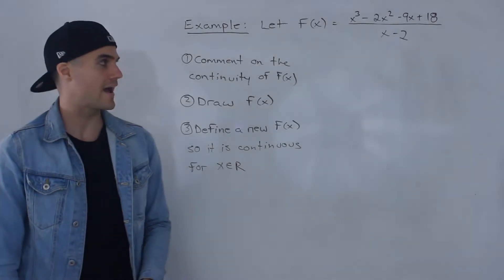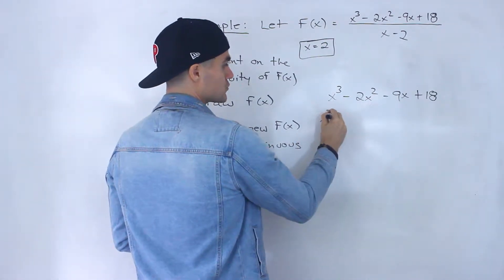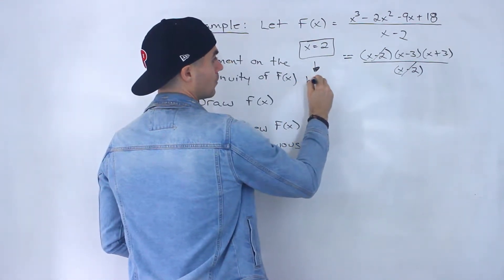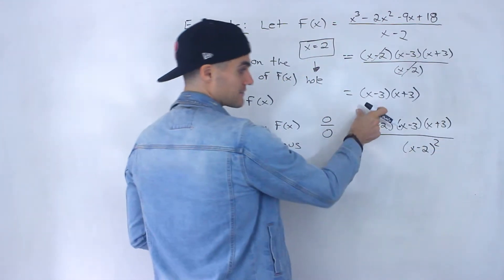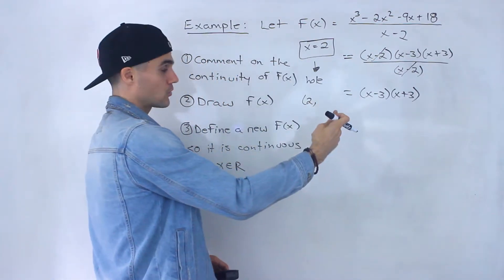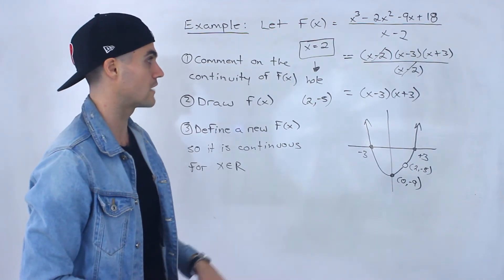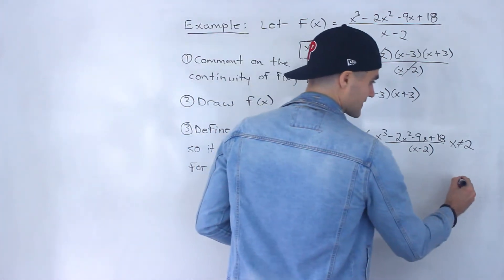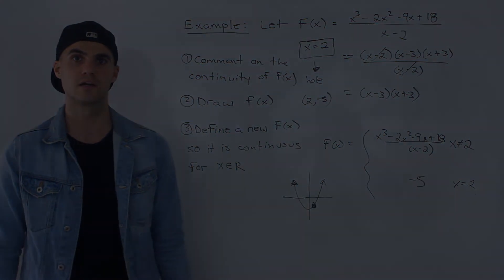MCV4U (Grade 12 Calculus and Vectors) - How to Make a Function Continuous??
Course Website - Grade 12 Calculus and Vectors